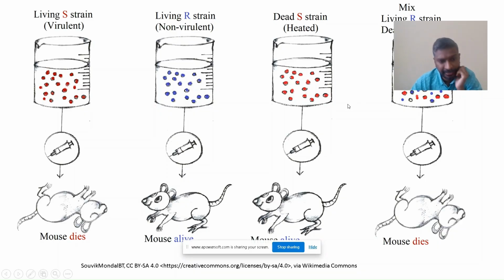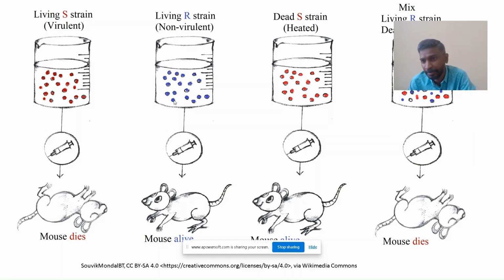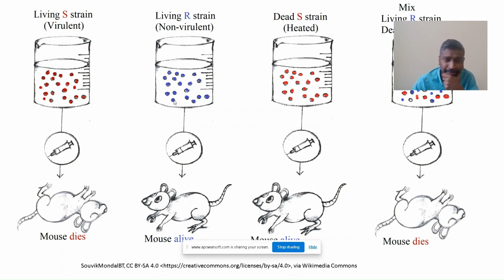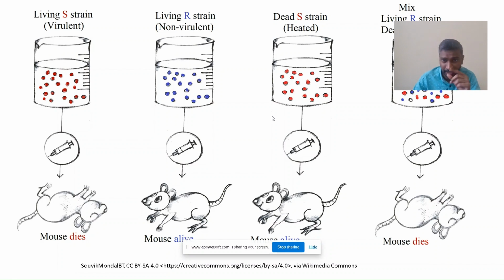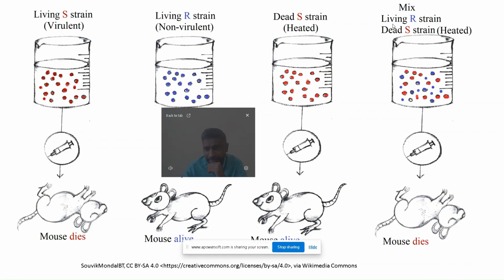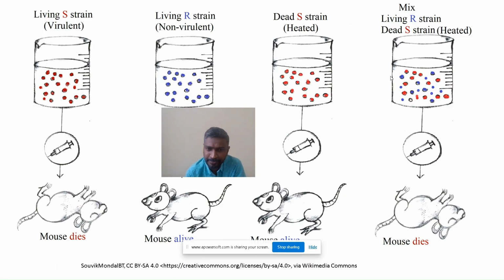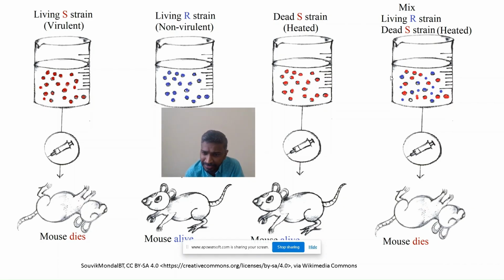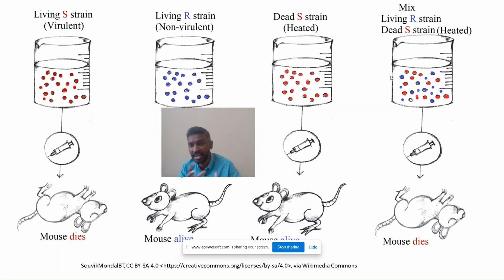Griffith's transformation experiment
Griffith used bacteria as model organism to identify genetic material that has transformed R strain into S strain.He injected these strains into mice inorder to see the transfomation